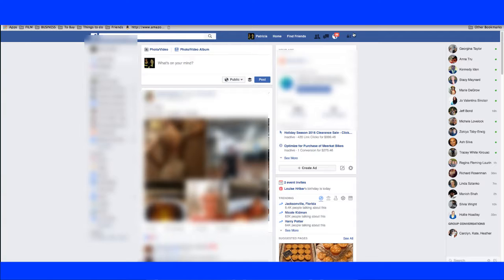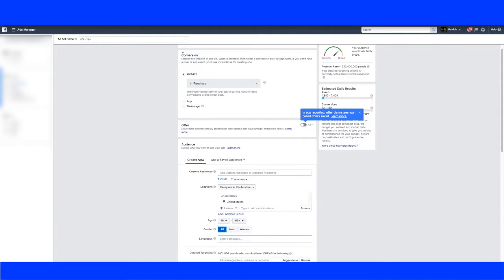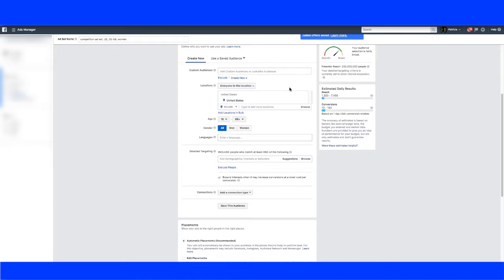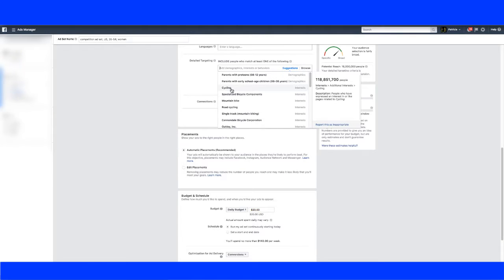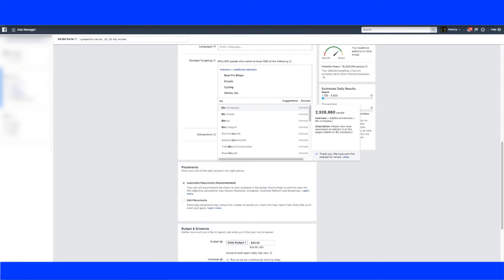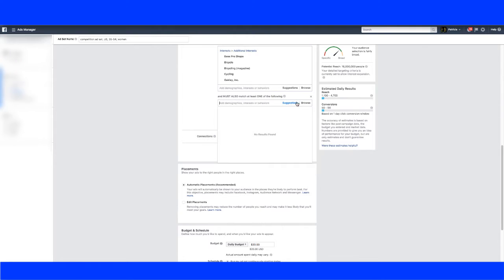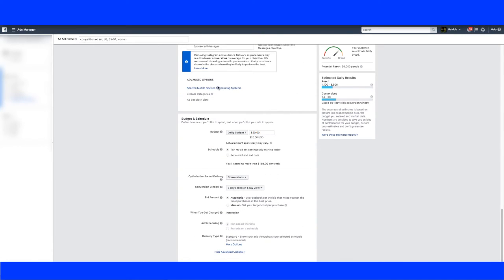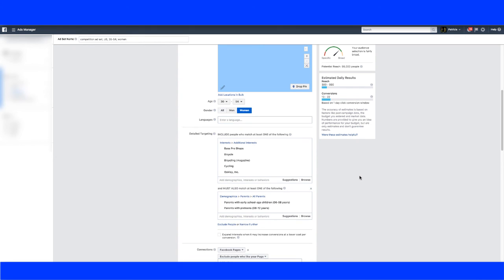Building Your Ad Inside Facebook (Part 1)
This lesson will show you how to build a conversion ad inside of Facebook. The lesson is part of my full course "Facebook Ads for Online Product Sales," which is a step by step Facebook training course for beginners.

Through the full course, you will learn how to:
• How to conduct research like a pro
• Targeting as effectively as possible
• Use the power of pixels
• Get results, on a low budget

This Course is perfect for You if:
• You are selling products online and want results quickly